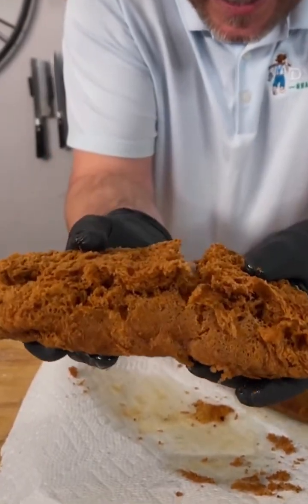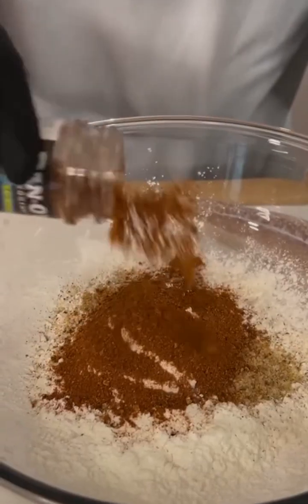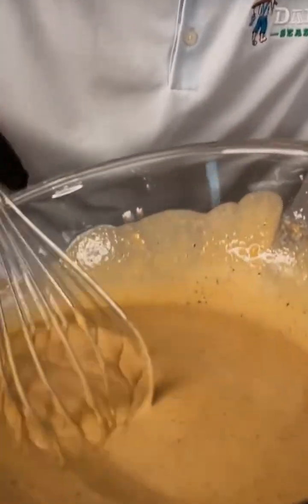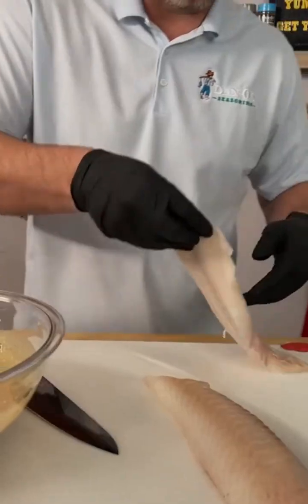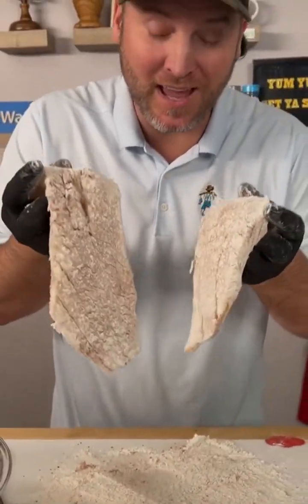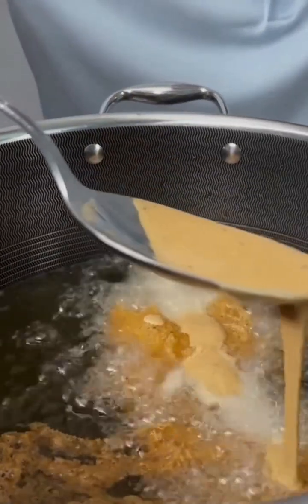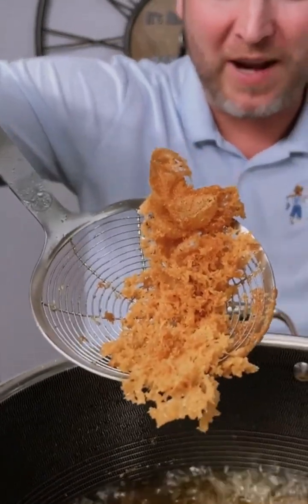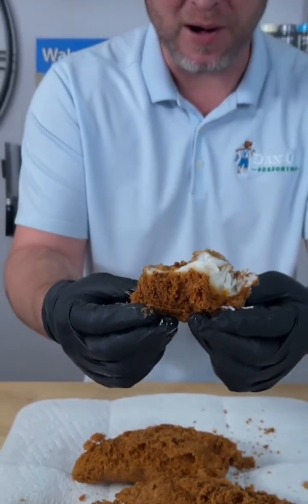yummy fried fish 🐟🐠🐡🦈🐬🐋🐳